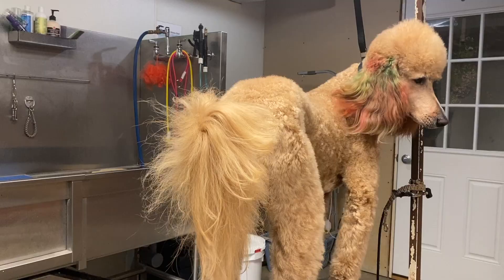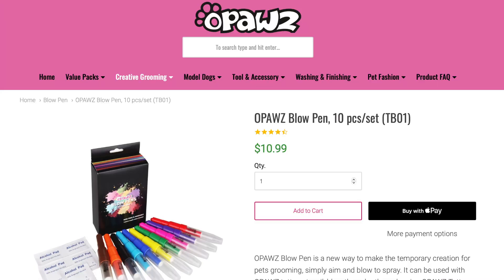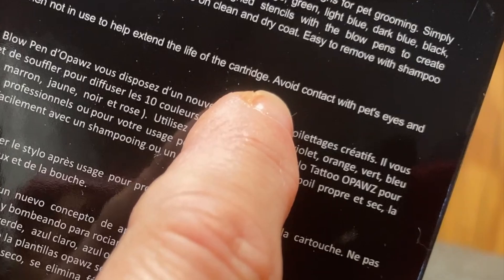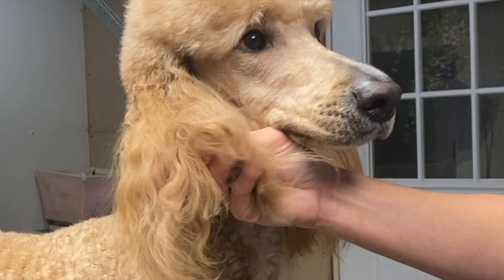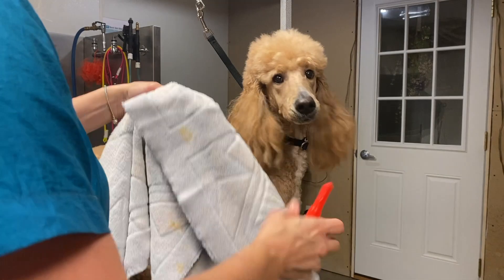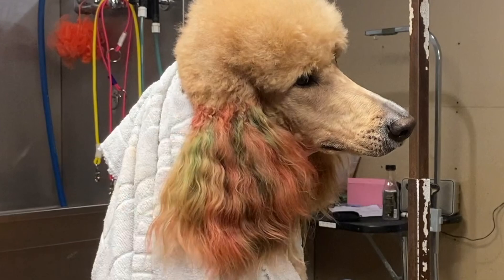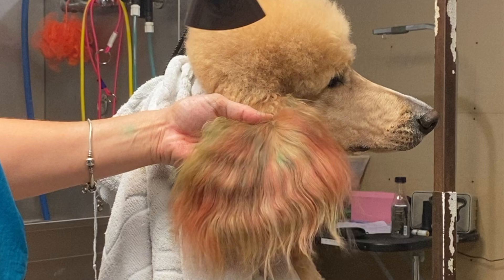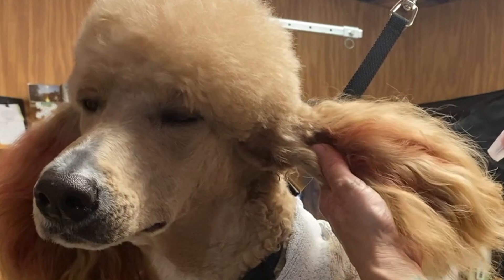COLOR your DOG for CHRISTMAS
Make your Dog pretty this Christmas! OPAWZ Blow Pen is a new way to make the temporary creation for pets grooming, simply aim and blow to spray. It can be used with OPAWZ tattoo stencil, blow the color through using OPAWZ Tattoo Stencil Set to create professional arts or for your own design. COLOR your DOG for CHRISTMAS!

Use on the clean and dry coat, easy to remove the color by shampoo or soap.

NON-TOXIC & WASHABLE.

Color can last about 2-5 weeks, the Pink and Purple Color may last around 1-2 months.

Includes 10 different colors in one set: Pink, Black, Purple, Red, Green, Light Blue, Dark Blue, Orange, Yellow, and Brown.

** Blow pens are non-returnable as it makes contact with the mouth. **

CAUTION

Close blow pen when it not used, for the purpose of extending cartridge use. Do not contact the pet’s eyes and mouth.
This is the safest, most clean way to add color to your dog's coat. In this video, I will show you how to color your dog's ears, tail, and even give them a Tattoo! With COLOR! HOLIDAY SAFE COLOR for your DOG No Dye! Learn how to easily color dye your dog without harming your pet.

Metal dog grooming comb:

Model Dog Mannequin: (full Dog and Fur):

Model Dog Mannequin (head only-no Fur):

Amazon Model Dog  wigs only:

Inflatable Dog Collar:

Miller's forge nail trimmer: